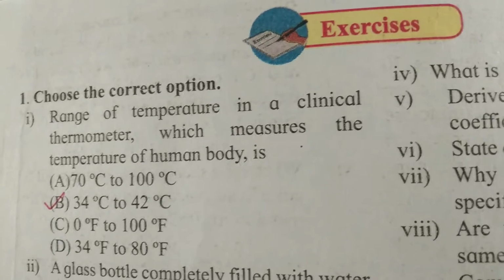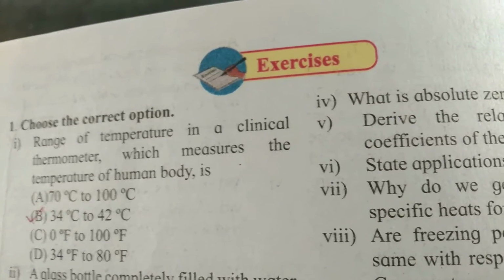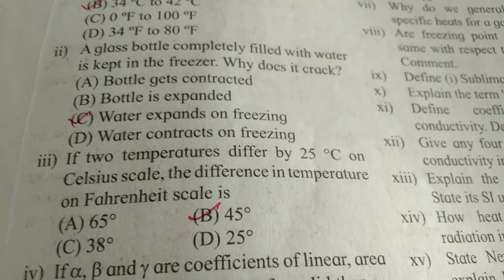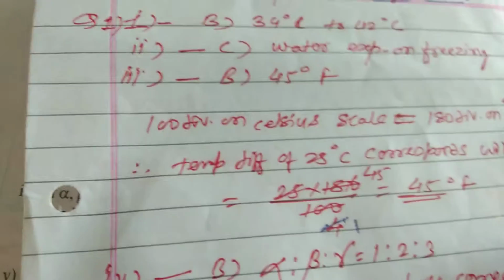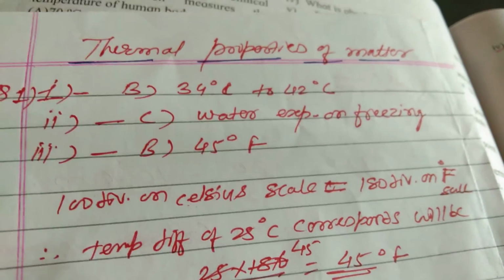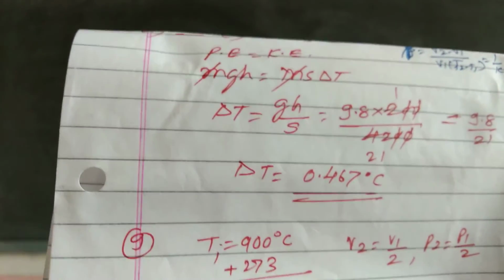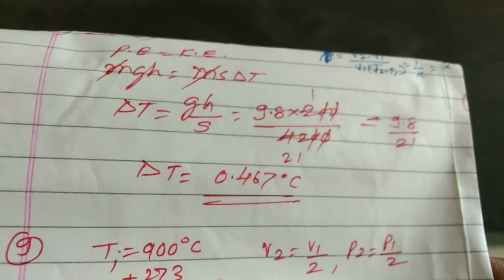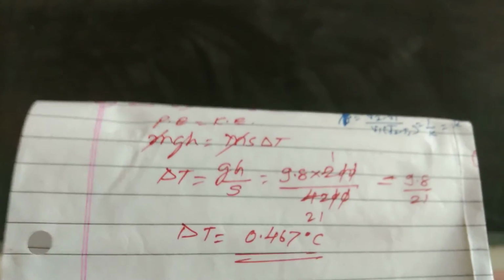Prof:- Manoj Kamble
XI th Physics,
7)Thermal properties of matter
 part:- 11
M.C.Q.